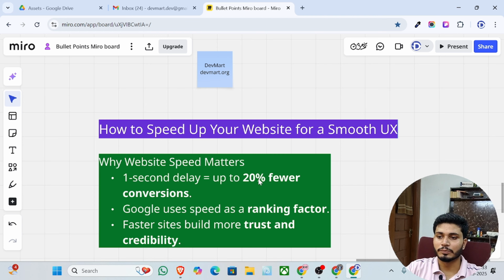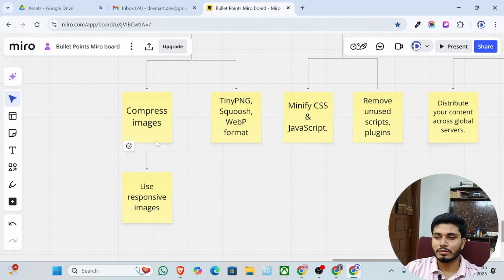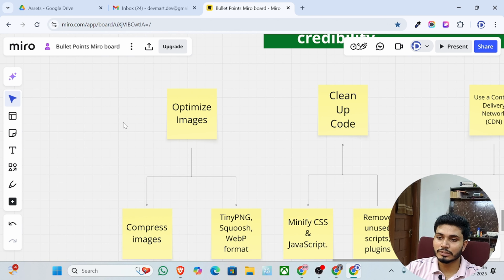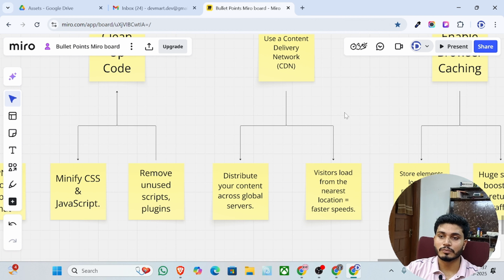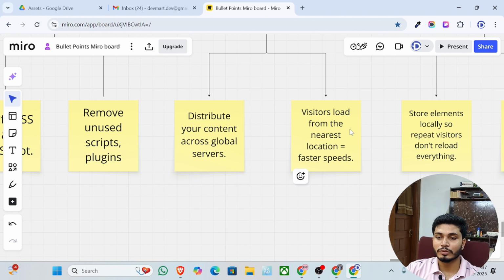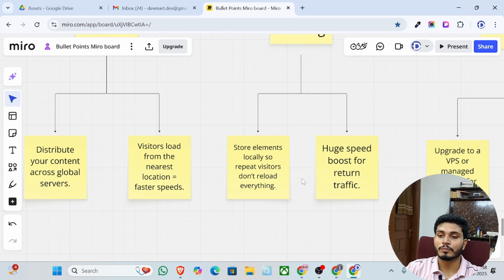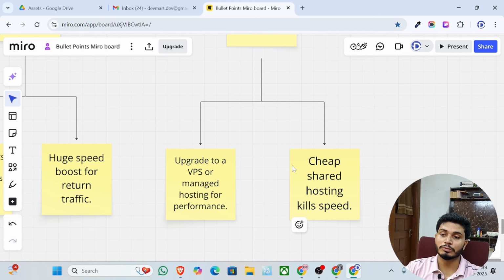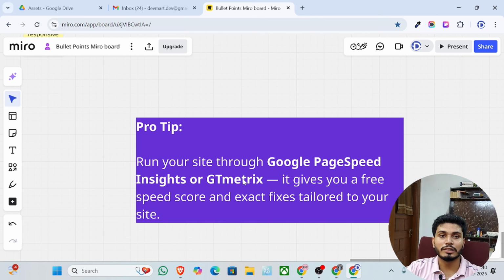How to Speed Up Your Website for a Smooth UX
A slow website = lost visitors + lost sales. ⚡ In this video, I’ll show you exactly how to speed up your website so users enjoy a smooth, fast, and seamless experience.

Most people don’t realize that website speed is UX. If your site takes too long to load, people click away before they even see your design. But with the right tweaks, you can:

Cut loading times in half

Improve user experience + conversions

Rank higher on Google (site speed = SEO factor)

Build trust with a site that feels fast and professional

💡 What you’ll learn:

Why slow websites kill conversions

Proven steps to speed up your site

Tools to measure + improve page speed

The UX benefits of a fast-loading site

Pro tips for WordPress, Shopify, and custom websites

If you’re serious about keeping visitors, boosting sales, and improving SEO, this video is a must-watch. 🚀

👉 Stick around till the end — I’ll share my #1 optimization tool that I use on all client projects.